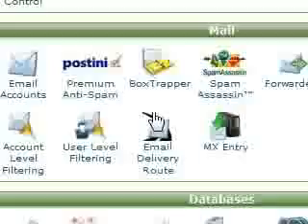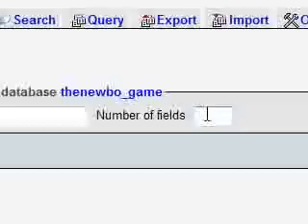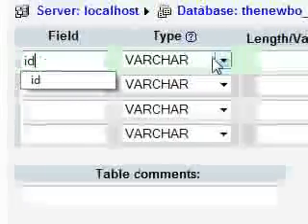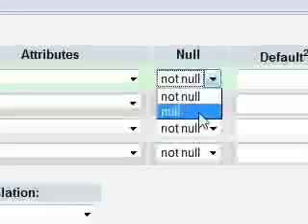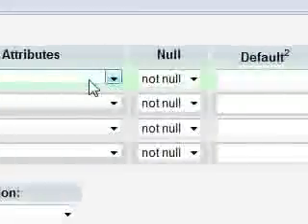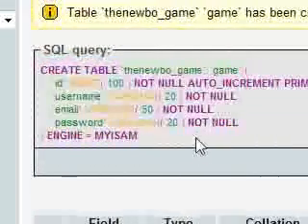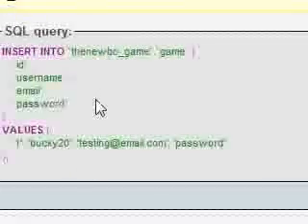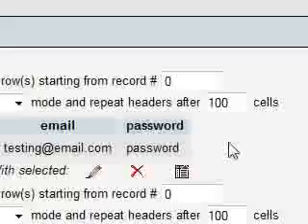23 adding tables to mysql